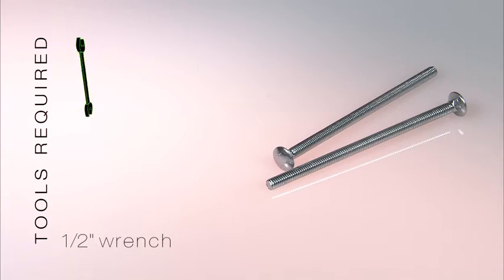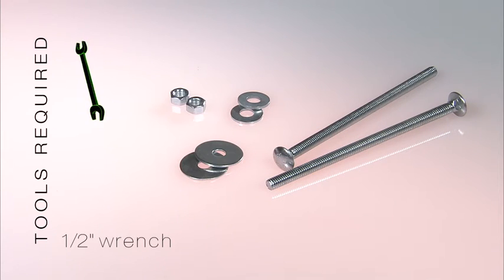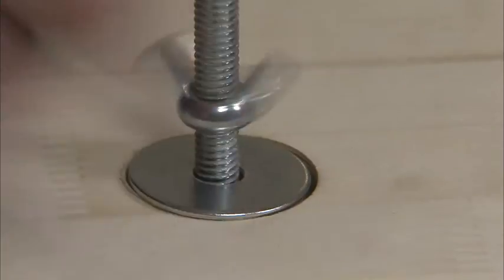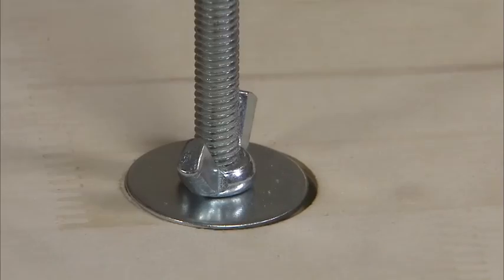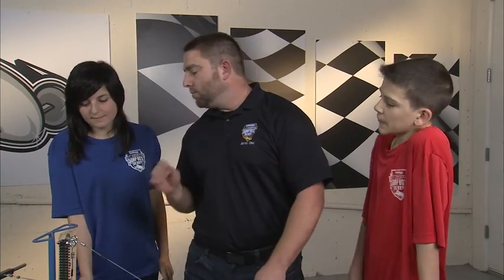Super Stock Car - Step 9 - Weight Bolt Installation